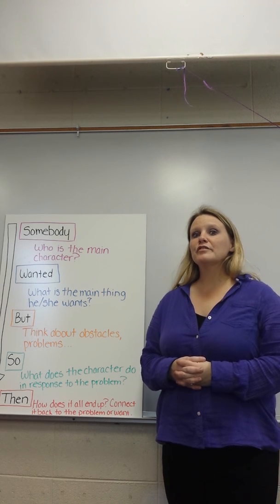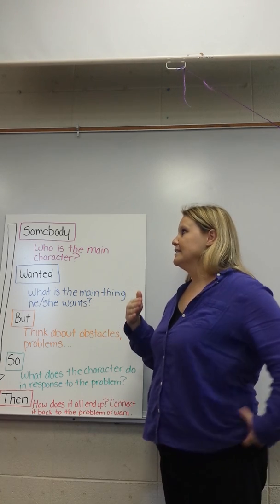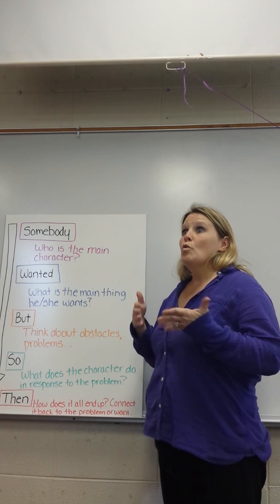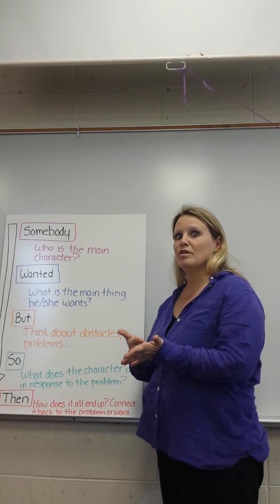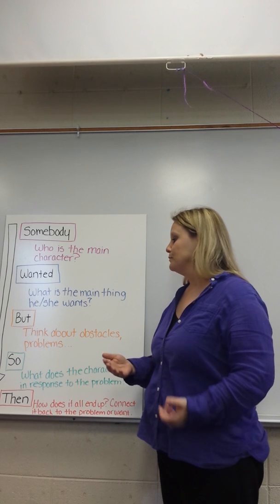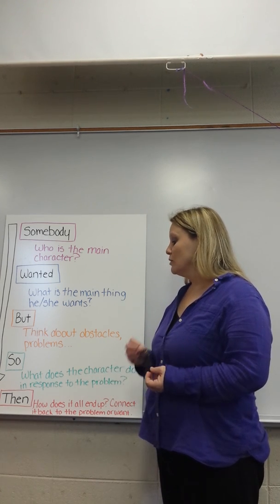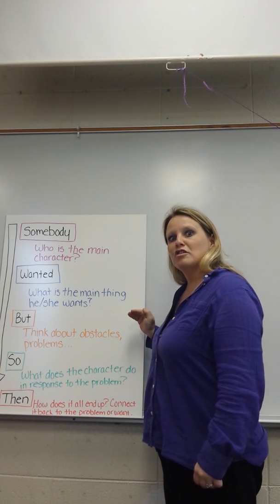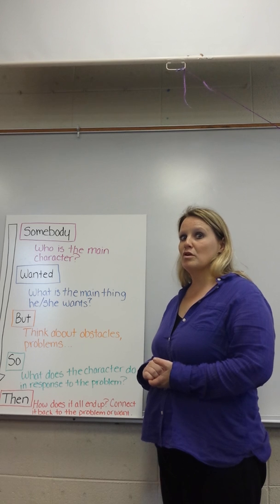How to Summarize a Fictional Text